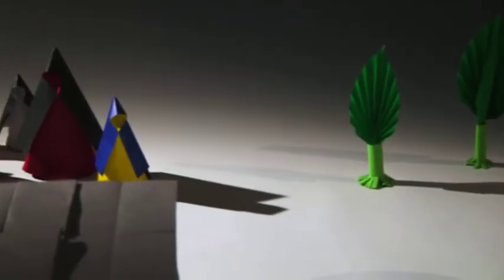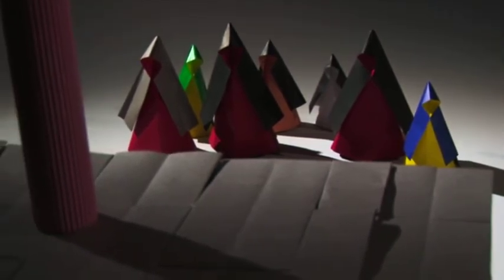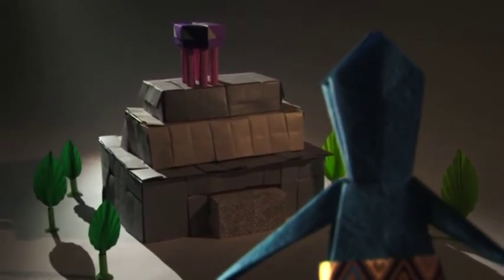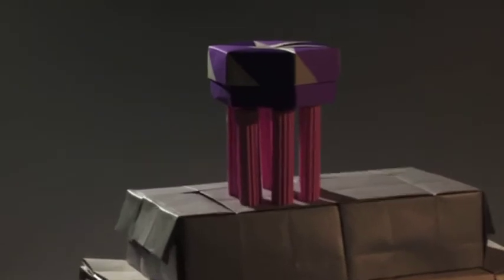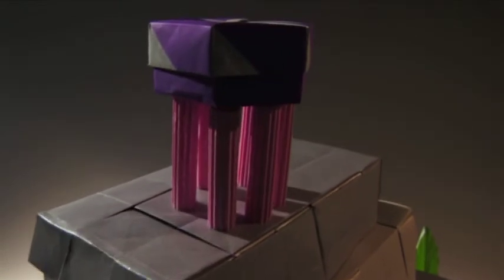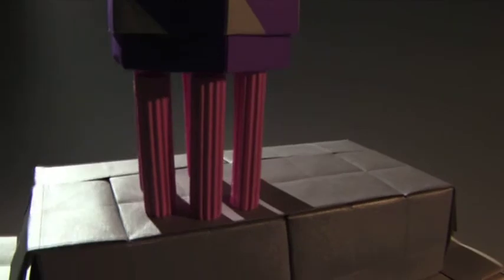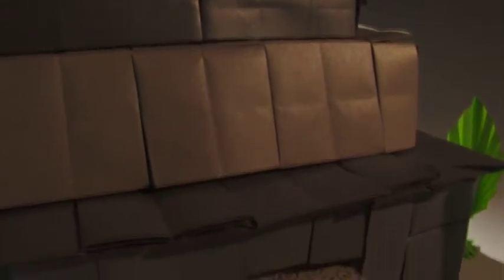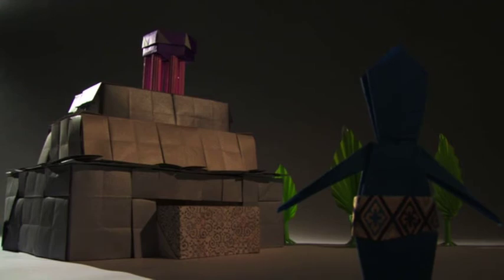Devotion (2009)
Narrated by Tony Barry
Dir/Prod. Claude Gonzalez
Based on a story by H G Wells and a Persian myth.
Music: Ahooye Leyli Performed Bijan Samandar